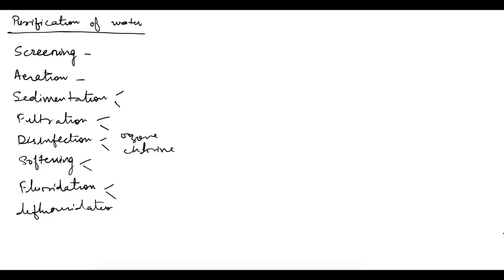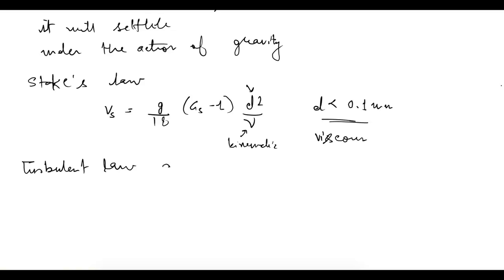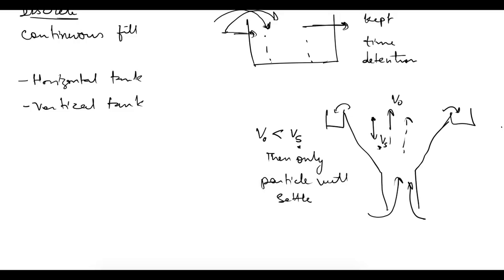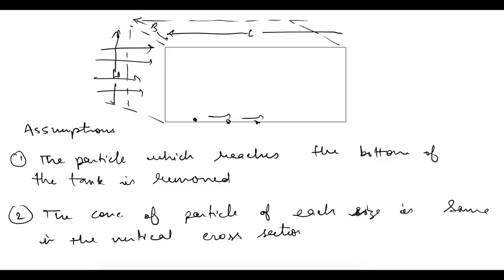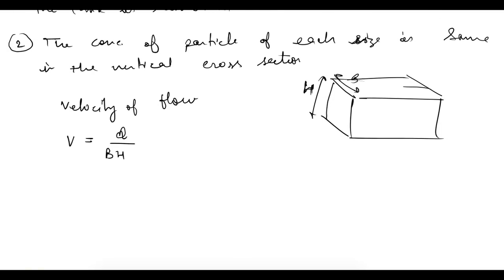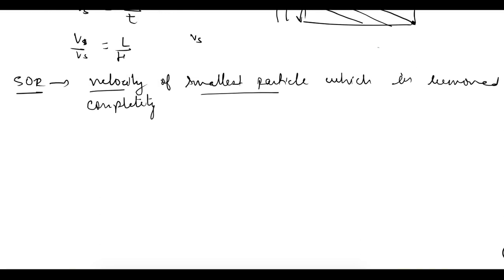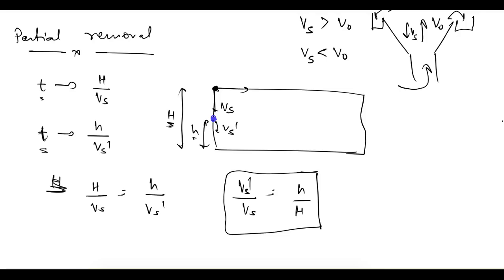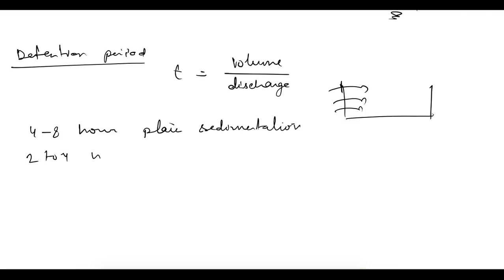Plain Sedimentation | Environmental Engineering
Theory of plain sedimentation including surface overflow rate and partial settlement of particles.
(Online courses for Civil Engineering covering full syllabus with exclusive doubt support - GATE, ESE, Semester & other competitive exams)

APSEd in an E-learning platform for Civil Engineering set up by IIT Bombay Graduates.

Video Lectures | Study Material | Practice Q & Mock Tests | Exclusive doubt support